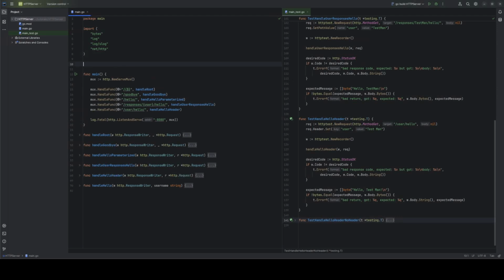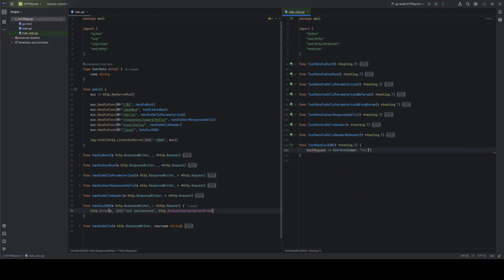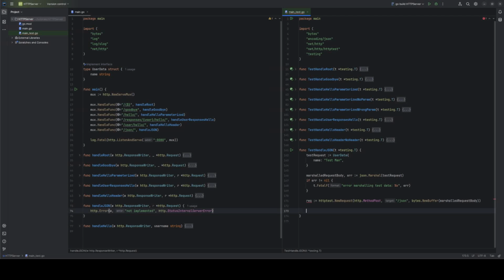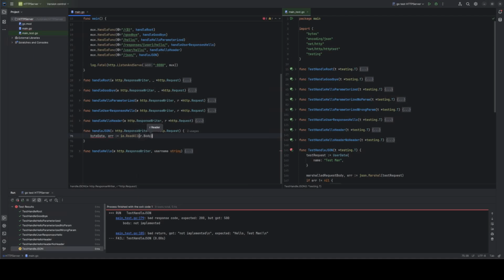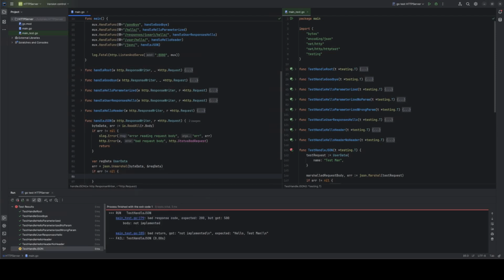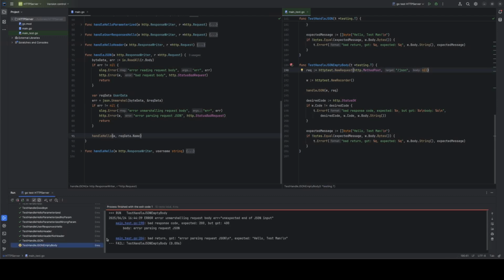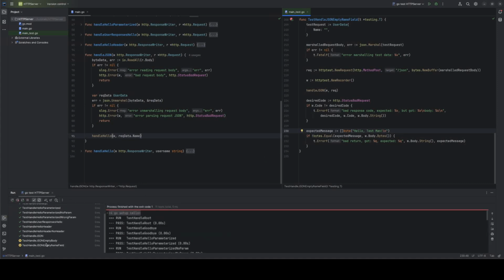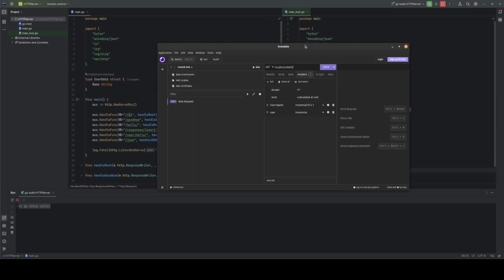Go HTTP Servers - Section 4 - Working With JSON Data